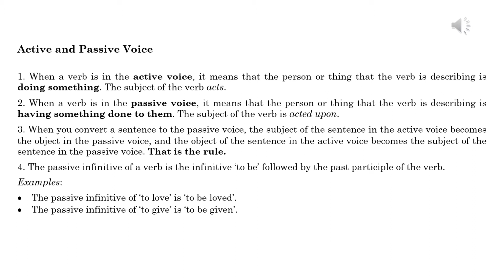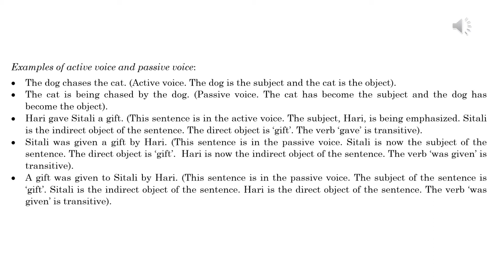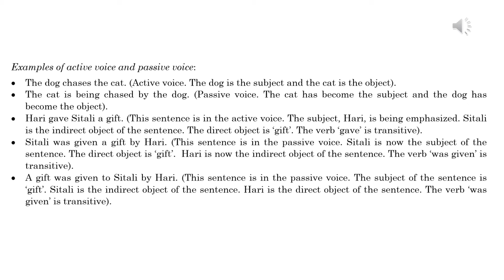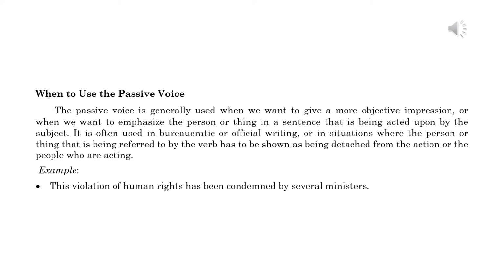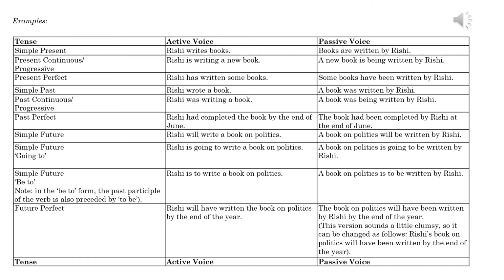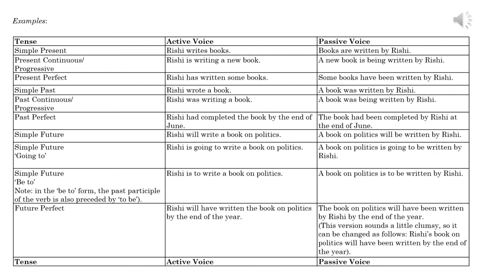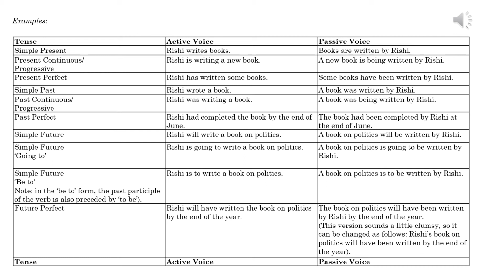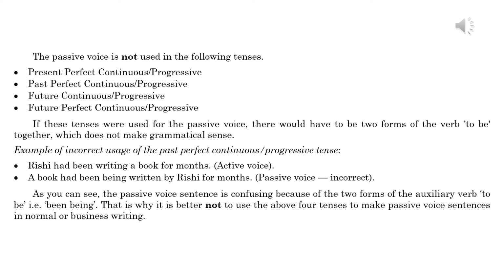Lesson 25: Verbs Part 12. Live and Learn English Grammar. Full Course of 38 Lessons.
In this Live and Learn English Grammar lesson we will study the active voice and the passive voice. We will look at how the passive voice is formed in different tenses. We will learn when to use the active voice and when to use the  passive voice; and we will learn exactly how sentences are changed when a sentence is converted from the active voice to the passive voice.
The quality of the audio in this lesson has been improved to provide you with a better learning experience.